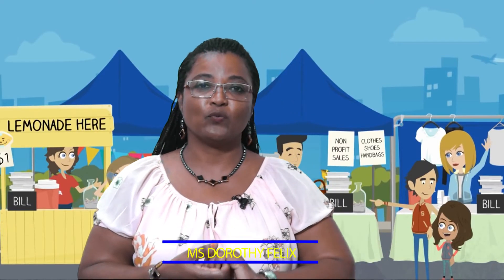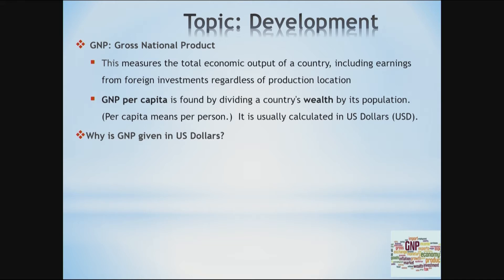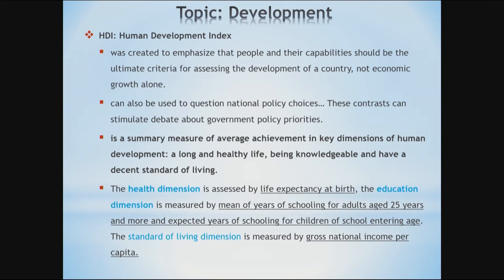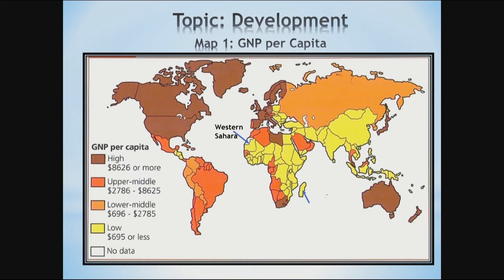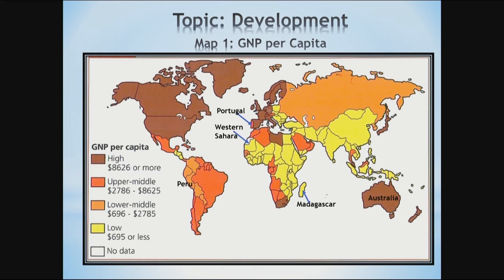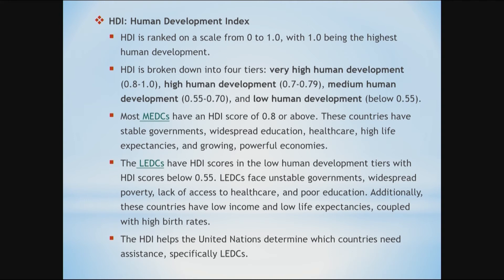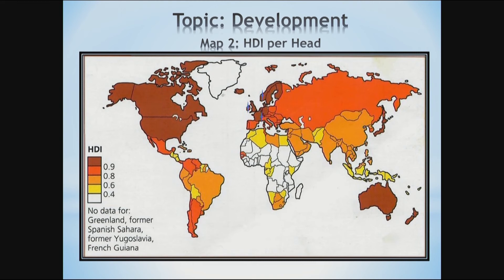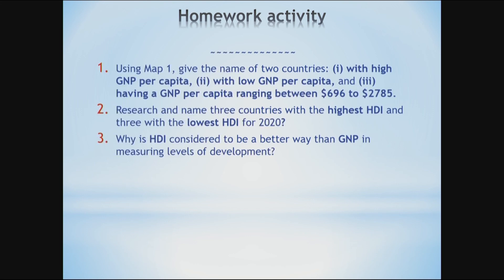Dorothy Felix. Geography. Development & Trade. Lesson 3